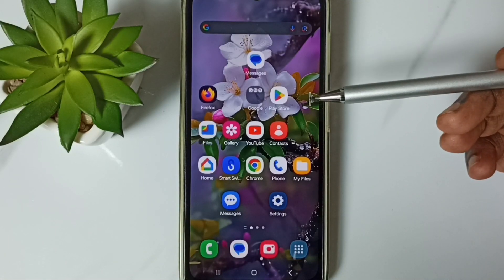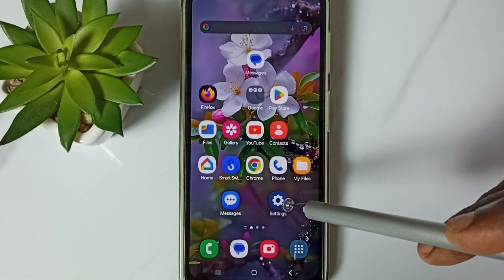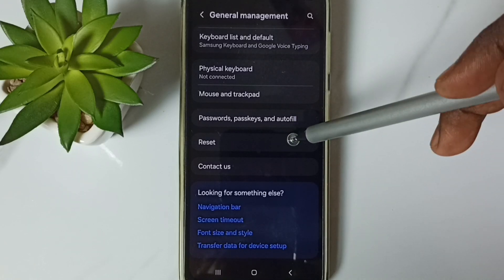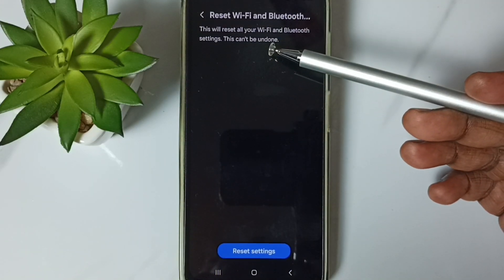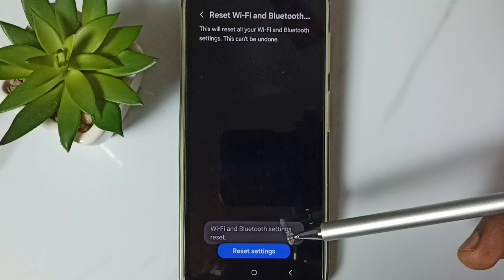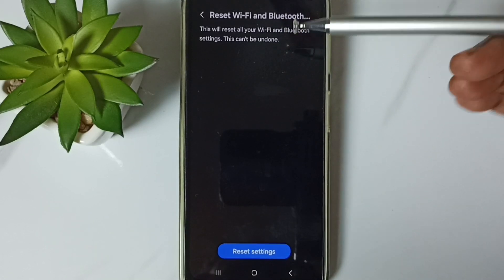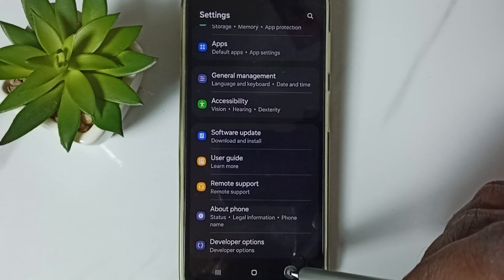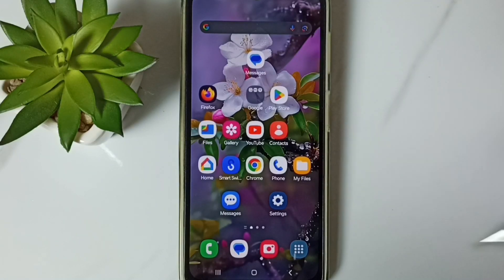Samsung Galaxy A55 5G Fix All WiFi Problems | Connected but No Internet | WiFi Not Connecting